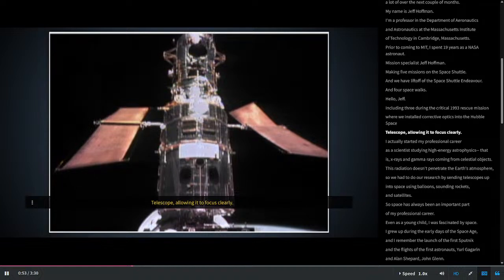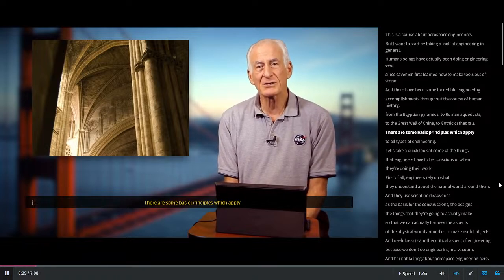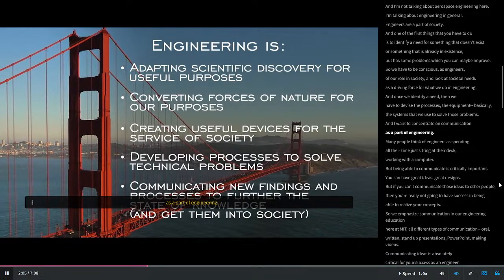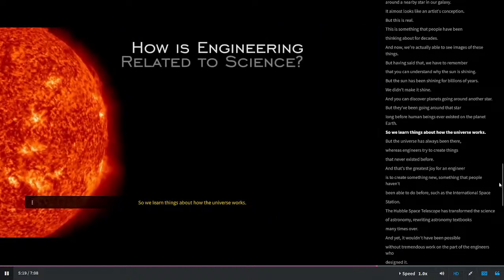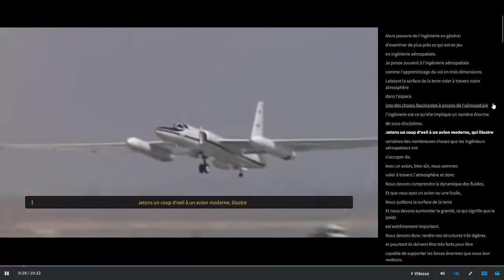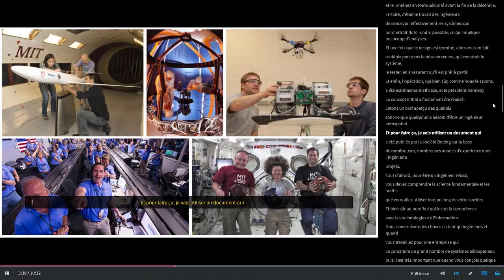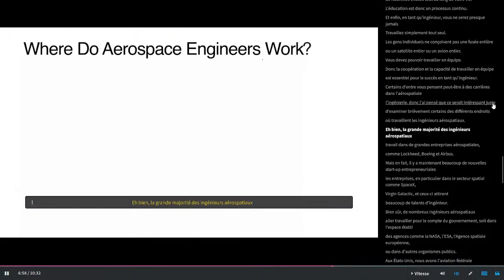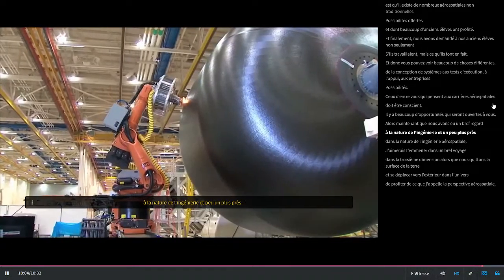Cours MIT - Introduction à l'ingénierie aérospatiale: astronautique et vol spatial habité